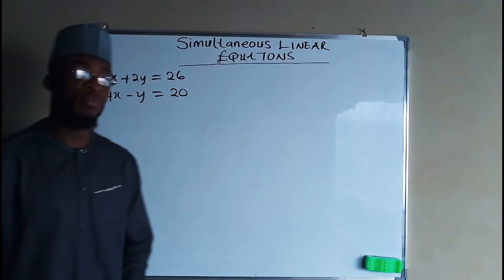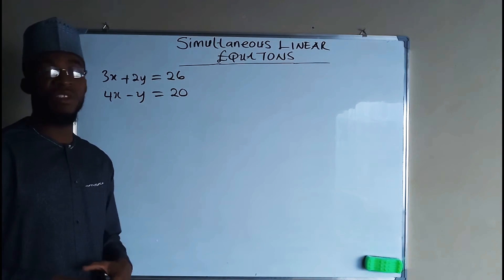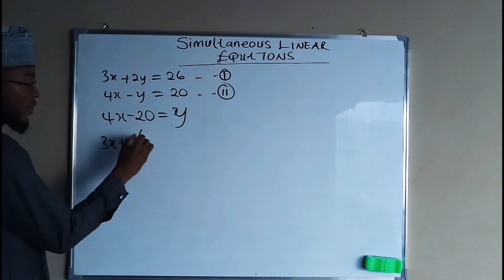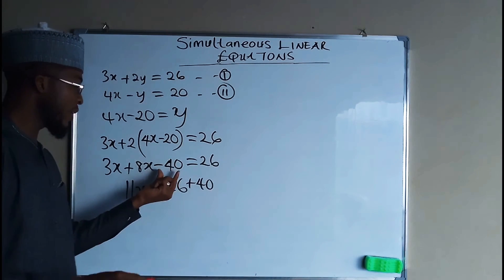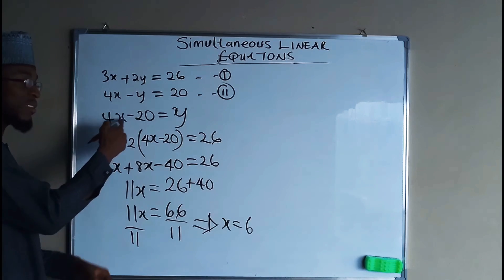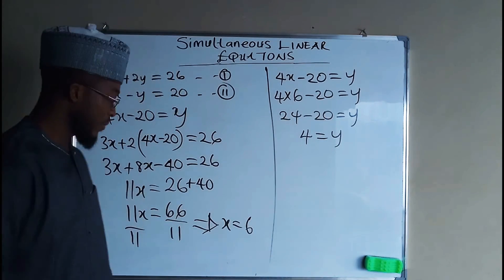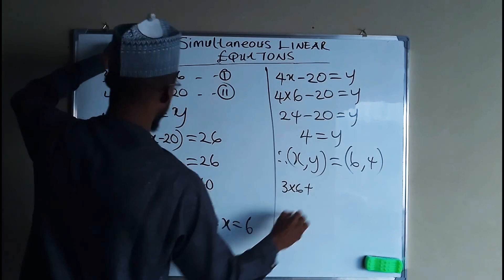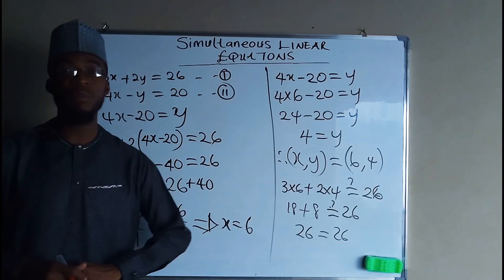How to solve simultaneous linear equations | Substitution method.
A linear equation in two variables has an infinite number of solutions.
for example y - x = 3 can be transposed as
However such two equations, there may be just one pair of x and y values that satisfy both equations simultaneously.
In this video, we are going to focus on Substitution method for solving simultaneous linear equations.